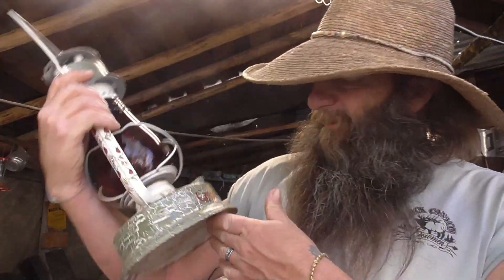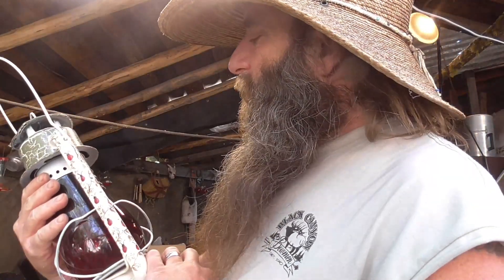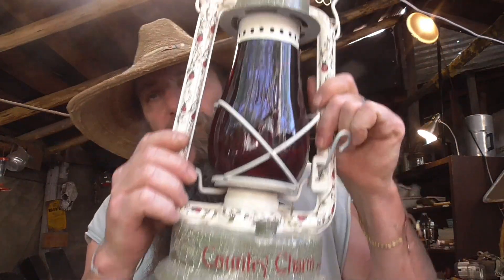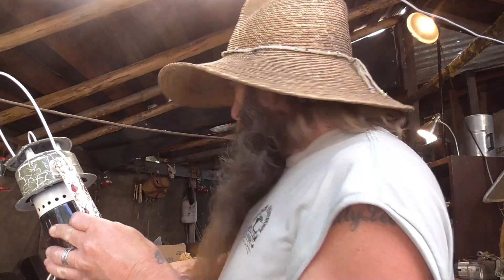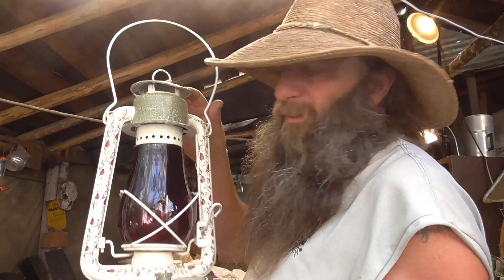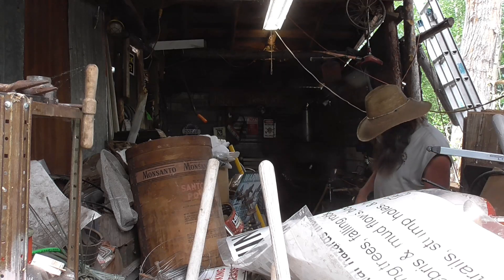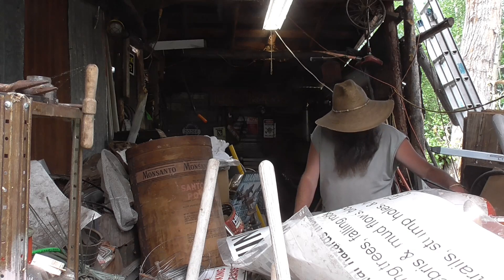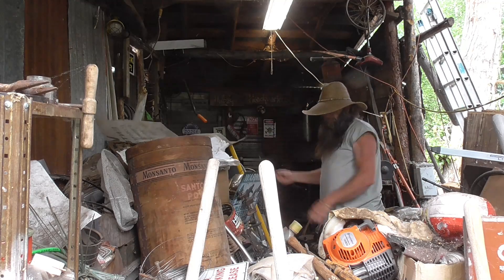OLD MOUNTAIN TRADER #4 Bringing History Back RESELL Flea Markets, Yard Sales and Ebay Trash to Cash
OLD MOUNTAIN TRADER #2 Bringing History Back RESELL Flea Markets, Yard Sales and Ebay Trash to Cash

Take a LQQK at Some of our Treasures we have found in These Idaho Mountains

Also for your Rock or Custom Rock order check out
Find Rock It Creations on Instagram @rockitcreations

 Please Make sure and Check us out on instagram

Mailing Address is
Idaho Hillbilly
 Council, Idaho
                     83612